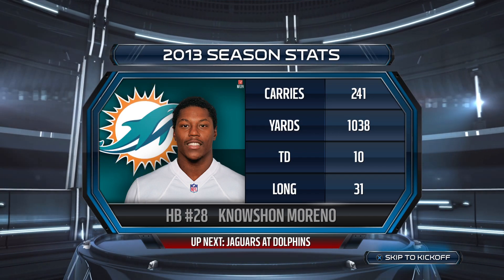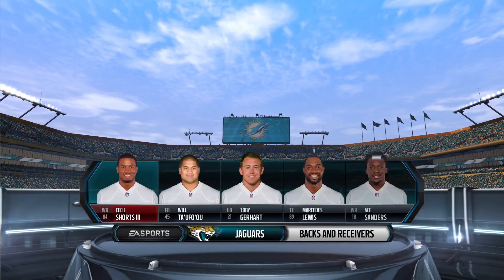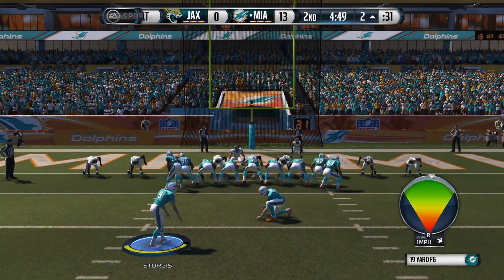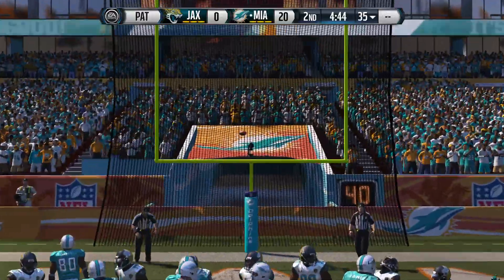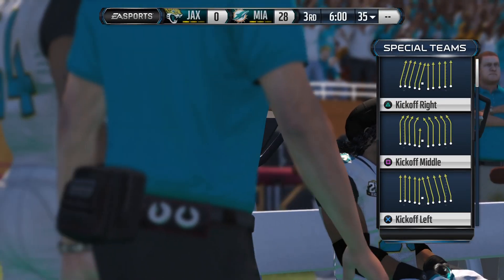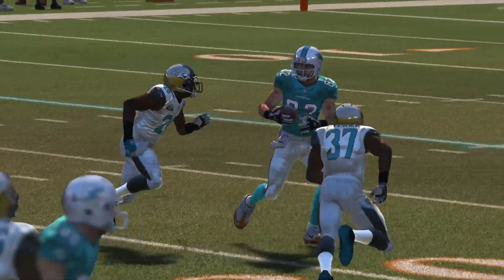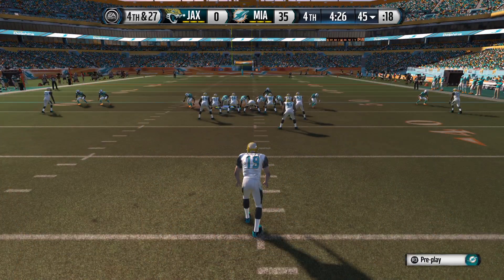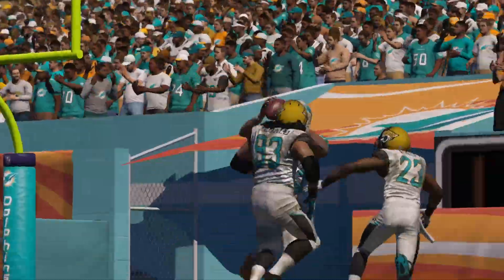Jaguars Vs. Dolphins | Madden NFL 15